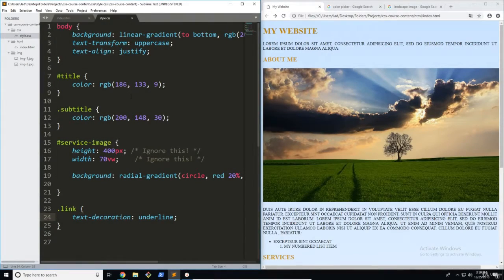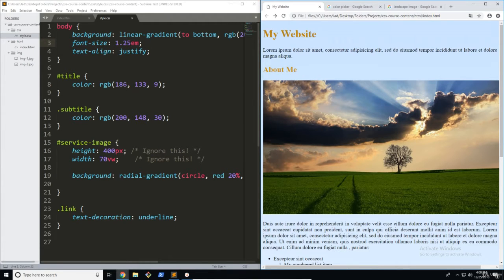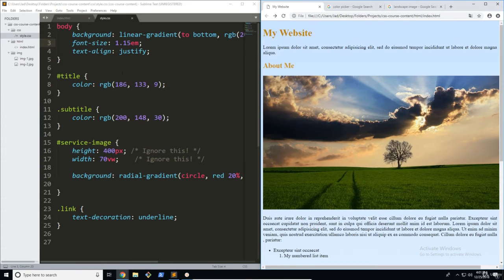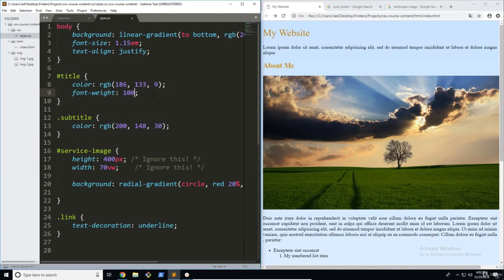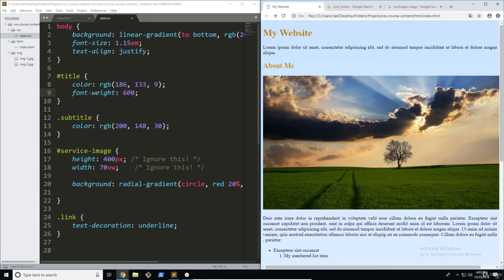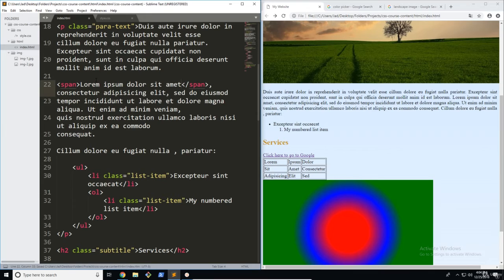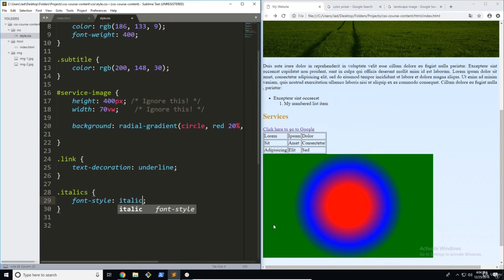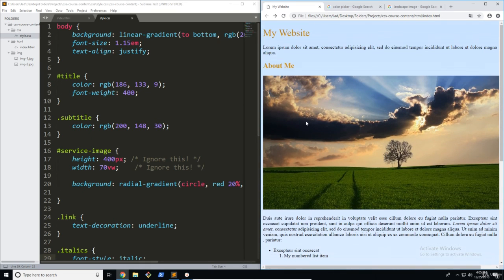CSS Tutorial For Beginners - Zero to Hero (Complete Course) 26/60 Font Size, Bolding & Style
Coloring

Formatting

Text

Layout

Grid

Flexbox

Animations

Transitions